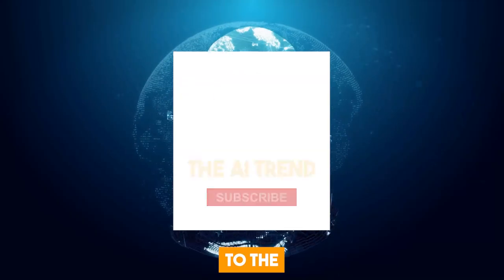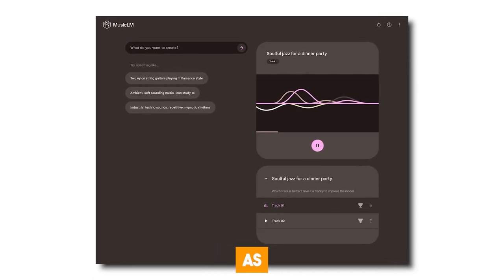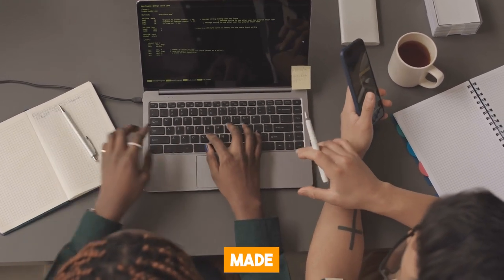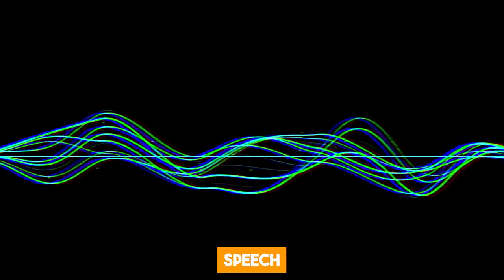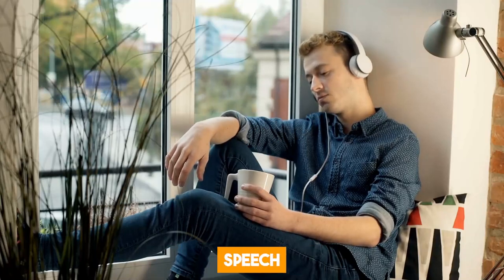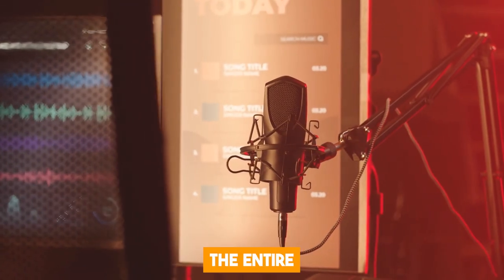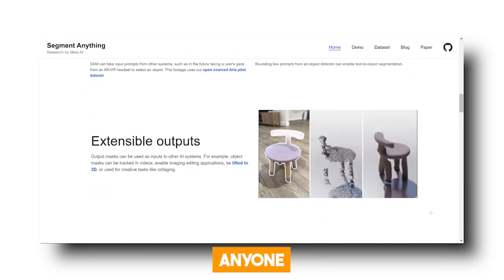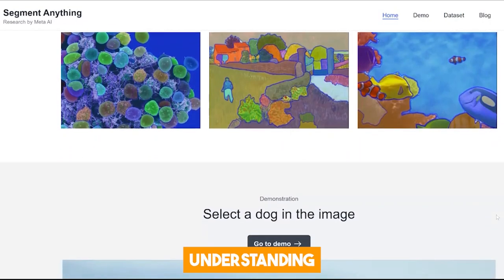Meta's NEW AI Tool Destroys Google - Their Plans To Put AI Everywhere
Discover how Meta is redefining the landscape of artificial intelligence in our latest video. We dive deep into Meta's groundbreaking AI tools that are set to transform the way we interact with AI.

In this video, we'll explore MusicGen, a generative AI model designed to create unique music tracks from text prompts; Voicebox, an AI audio generator that can mimic human speech with uncanny accuracy; and SAM (Segment Anything Model), an advanced image segmentation tool that takes object identification to the next level.

Get an in-depth understanding of how these tools are revolutionizing the AI space, and what they mean for the future of technology. From music creation to speech synthesis and image segmentation, Meta is pushing the boundaries of what's possible with AI.

We compare these tools with counterparts from tech giants like Google, shedding light on how Meta's offerings stand out in the competitive AI landscape.

Find out how MusicGen is changing the way we create music, and how it compares with Google's MusicML. Learn about Voicebox's unique Flow Matching technique and its potential to transform speech synthesis. Understand SAM's advanced machine learning algorithms and its potential applications in robotics and augmented reality.

Whether you're an AI enthusiast, a developer, or just curious about the future of technology, this video is a must-watch.